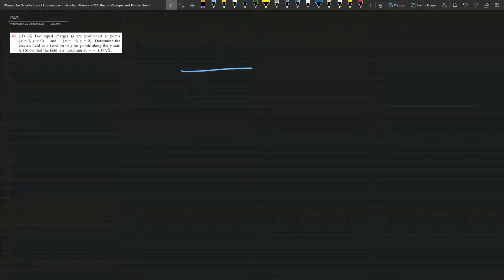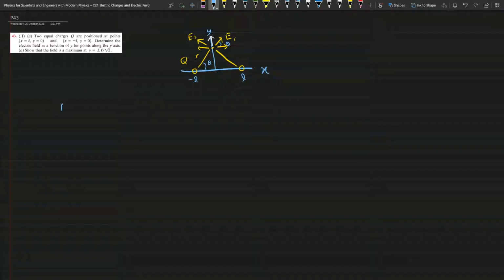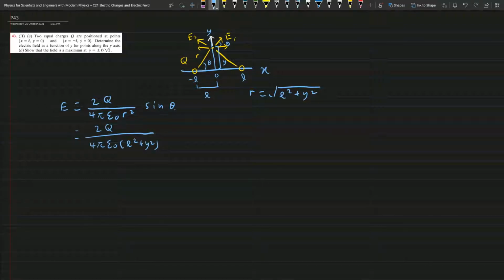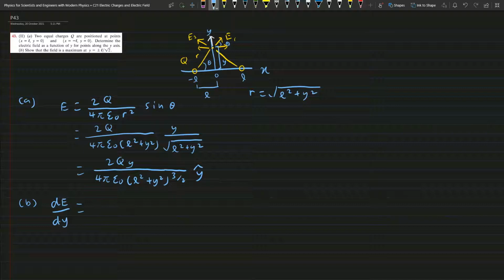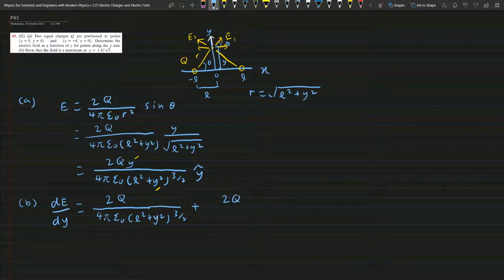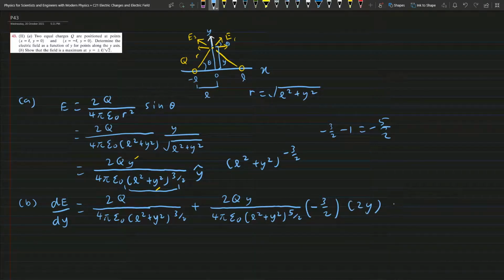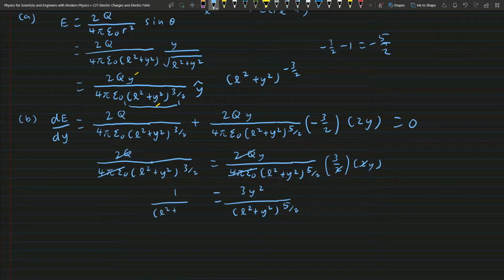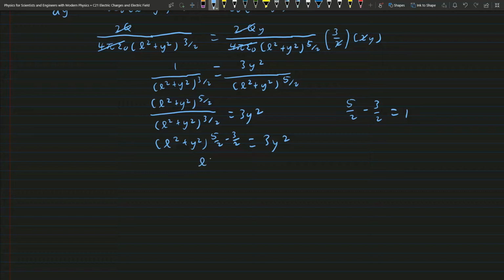Chapter 21 | Problem 43 | Physics for Scientists and Engineers 4e (Giancoli) Solution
(a) Two equal charges Q are positioned at points (x=l, y=0) and (x=-l, y=0). Determine the electric field as a function of y for points along the y axis. (b) Show that the field is a maximum at y=+-l/√(2)